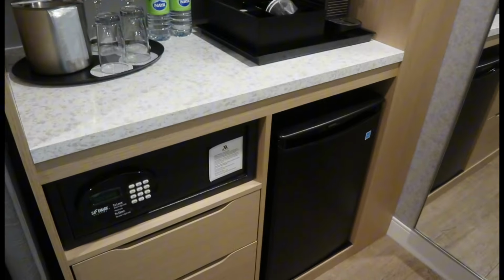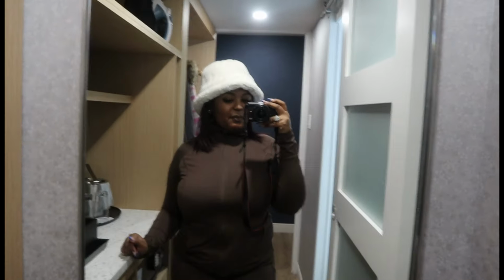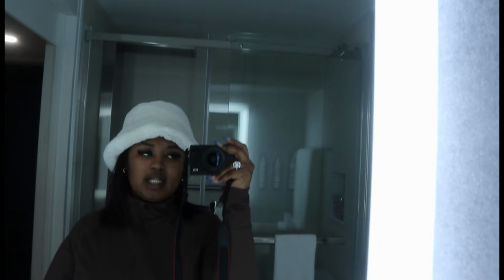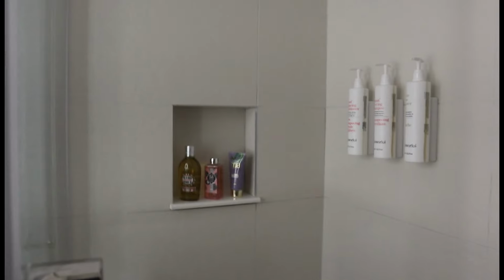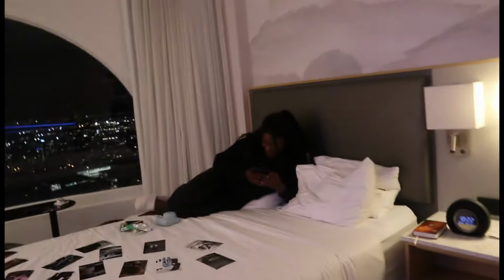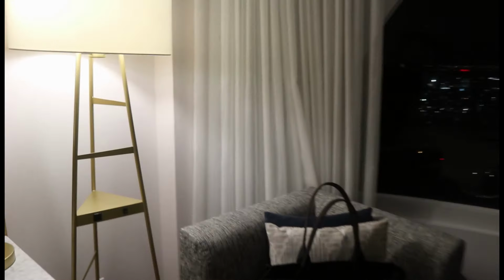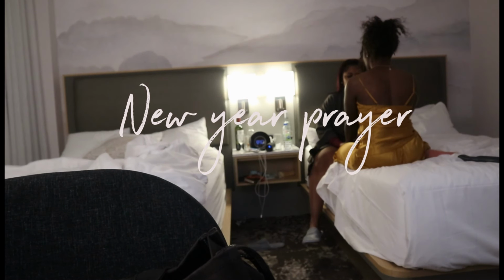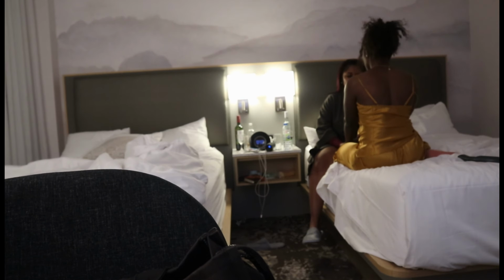NEW YEAR 2024 VLOG(FIRST VIDEO OF THE YEAR,MONTREAL STAYCATION, VISION BOARD,) |Angelina.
Hey angels, 👼🏾

HAPPY NEW YEAR 2024! I hope you guys enjoy this staycation vlog, I had so much fun editing this vlog and I know its short but its a fun one! I can't wait to see what this new year reserves for us! I love y'all, I pray God continues to protect you and bless you in this new year!

Hair page on IG: signedbyangie

Fun fact about me:
Born and raised in Canada, Montreal lived in New Jersey
I use capcut to edit and I have a canon eos m100 to record
Ethnicity is: Haitian,St-Lucian